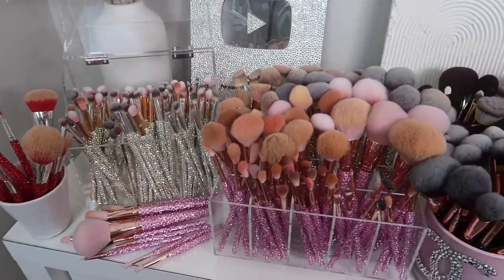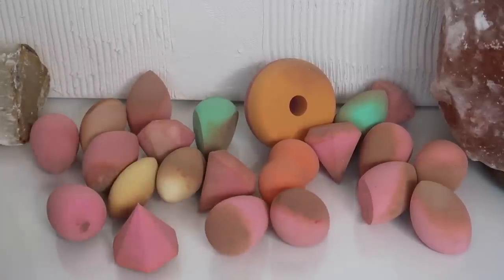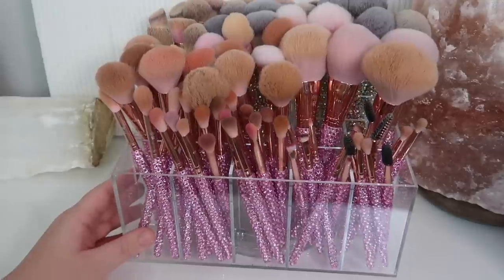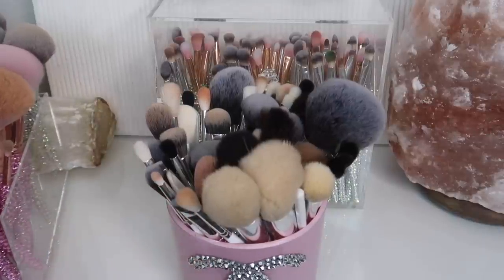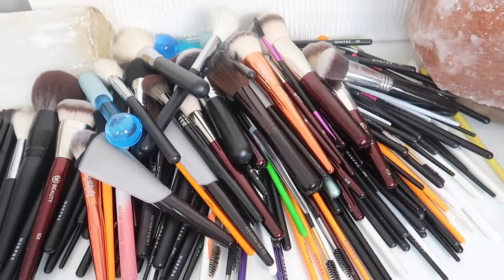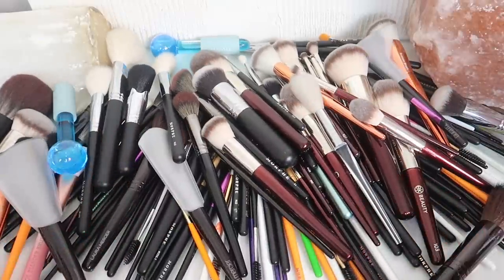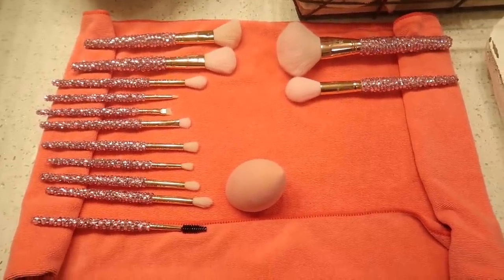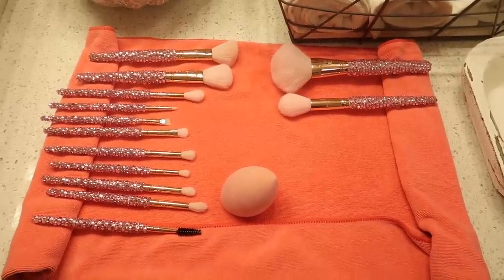MAKEUP BRUSH DECLUTTER - 2022 | Paige Koren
PRODUCTS MENTIONED-
*SPINNING BRUSH HOLDER
*BRUSH HOLDER BOX
*CINEMA SECRETS LIQUID BRUSH CLEANER
*CINEMA SECRETS SOLID BRUSH CLEANER
*BEAUTY BLENDER CHARCOAL SOLID BRUSH CLEANER
*BRUSH GUARDS

Paige Koren
1650-302 Margaret St. # 227